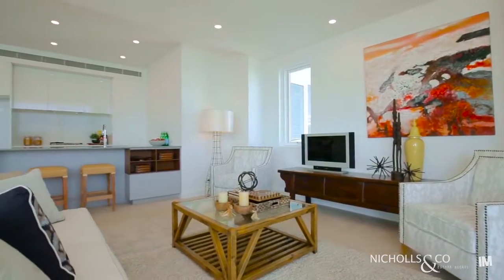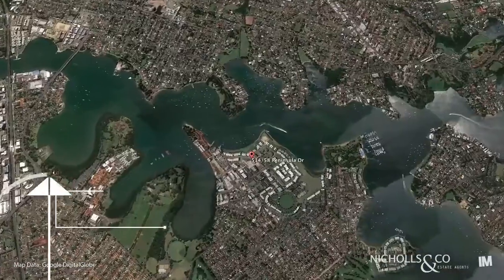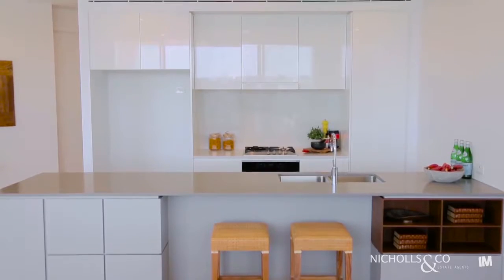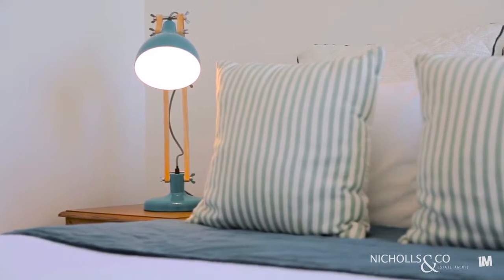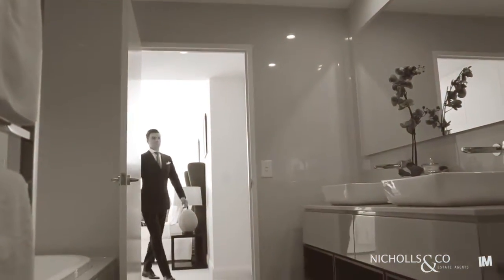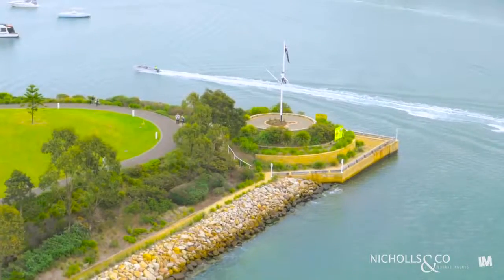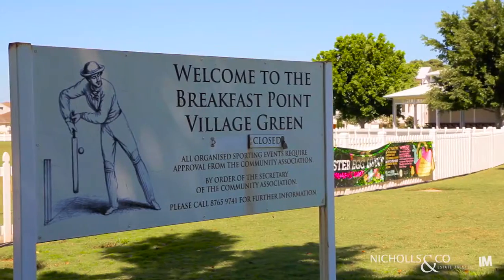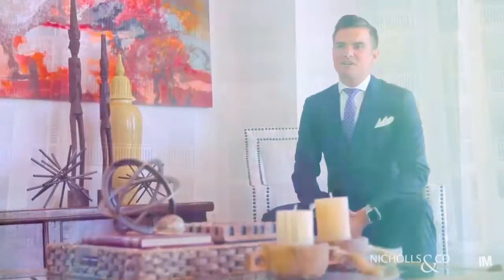514/58 Peninsula Drive - Nicholls&Co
Breakfast Point-514/58 Peninsula Drive